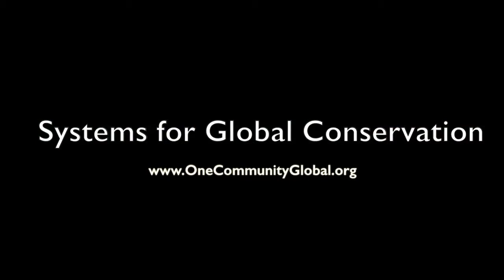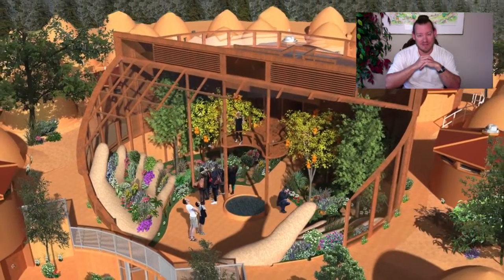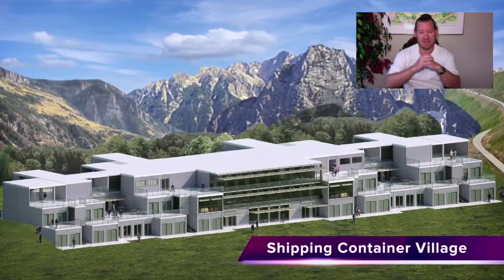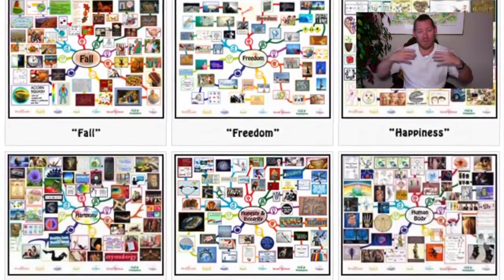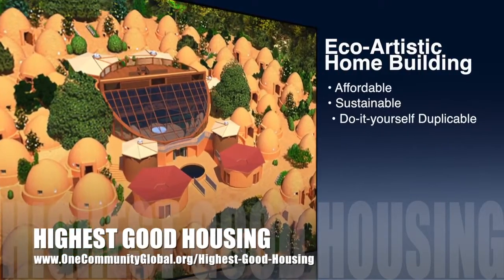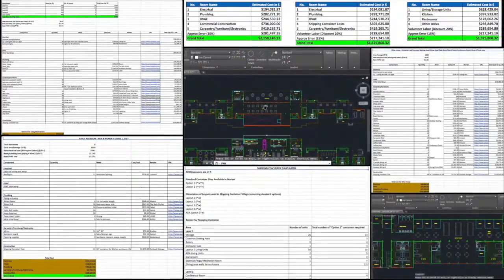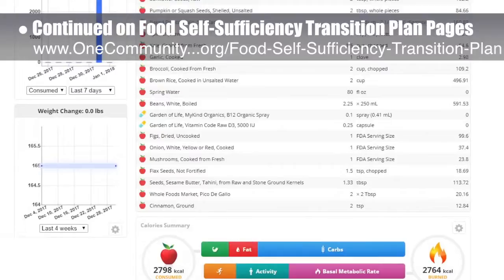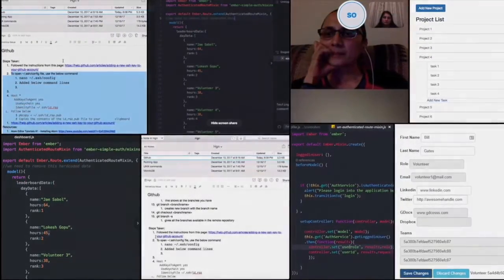One Community Progress Update #251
SYSTEMS FOR GLOBAL CONSERVATION INTRO: @:35
SYSTEMS FOR GLOBAL CONSERVATION SUMMARY: @12:47

Artist: VUKE